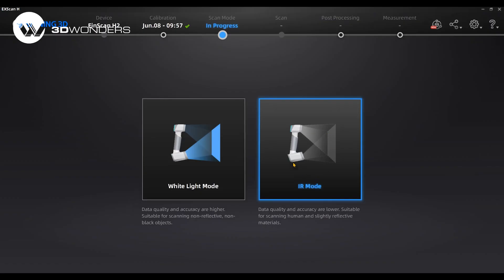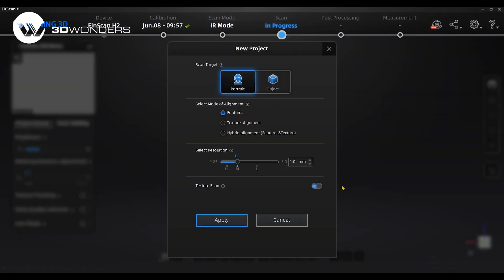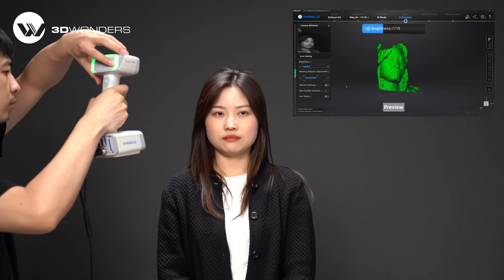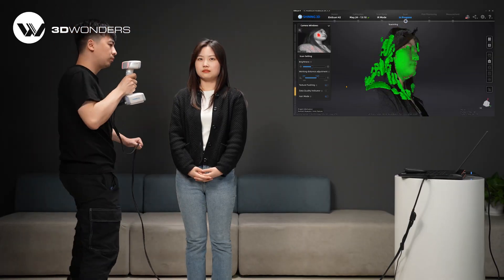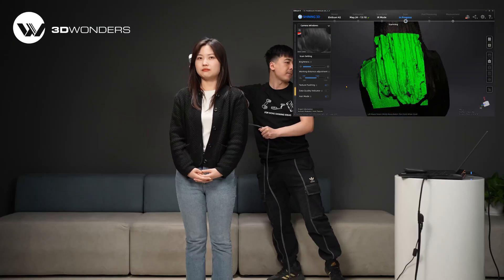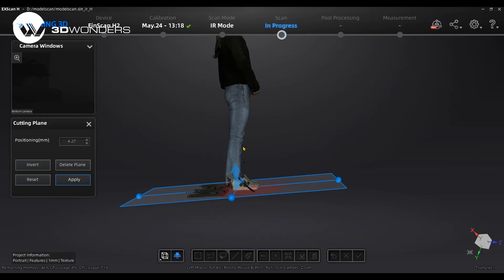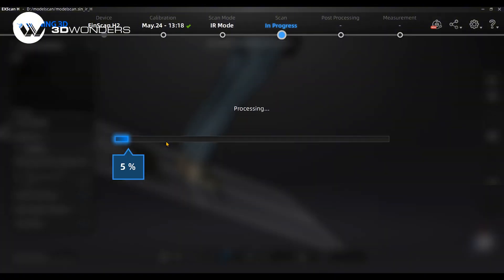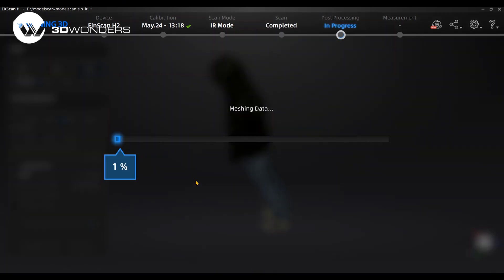Einscan H2 - Human Body Scanning Tutorial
Christmas Sale, Save Up to $1580 and a Special 3D Wonders Gift

Step into the world of precision and innovation with the EinScan H2! 🌟👤 Whether you're scanning a full human figure or capturing intricate facial details, the EinScan H2 delivers stunning results with ease. Designed to handle even challenging features like dark hair, this scanner is your go-to solution for high-quality 3D body scanning.

✅ IR Mode: Specially designed for human scanning, integrating portrait mode for seamless results.
✅ Hair Mode: Perfect for capturing dark or black hair with enhanced precision.
✅ 1.0mm Resolution: Recommended for human-sized objects, balancing efficiency and detail.
✅ Background Cleanup: Use cutting planes and selection tools to remove unwanted data effortlessly.
✅ Point Cloud Optimization: Generate precise meshes ready for your next creative project.

Experience the innovation of human body scanning with the EinScan H2 and bring your 3D models to life!